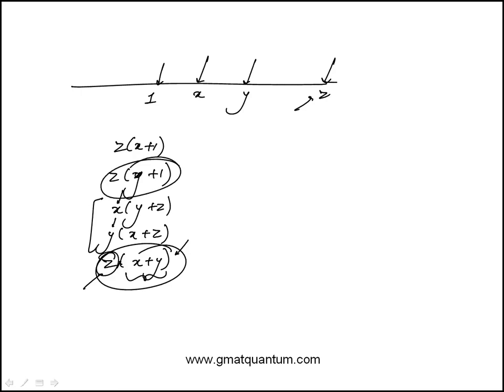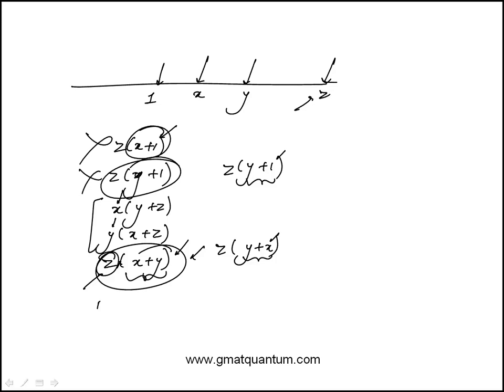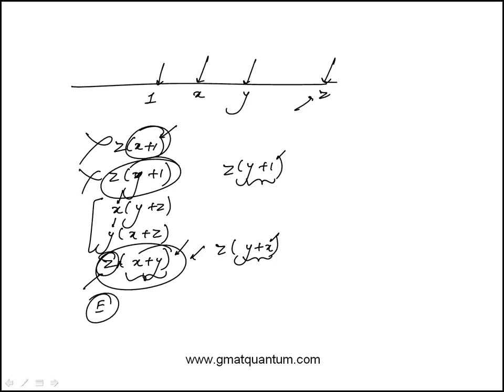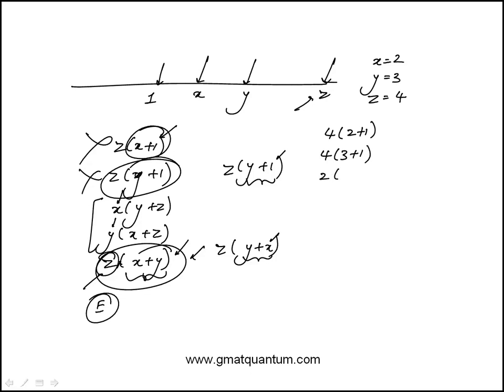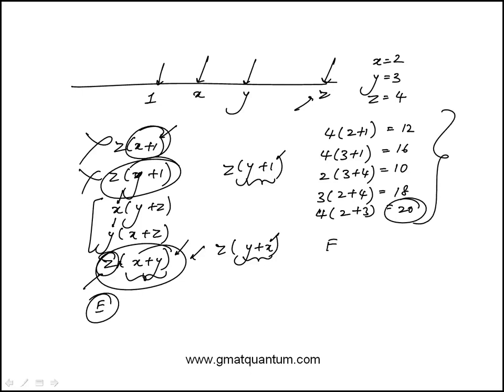Q026 Quantitative Reasoning GMAT Official Guide 2023 2024